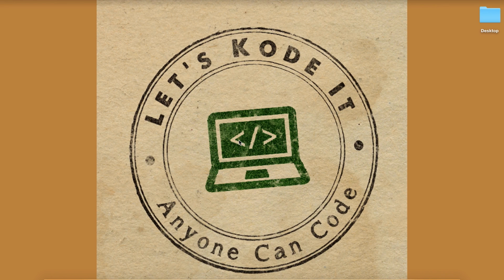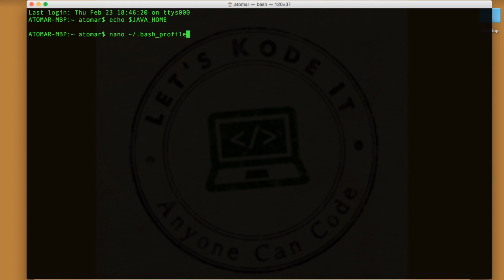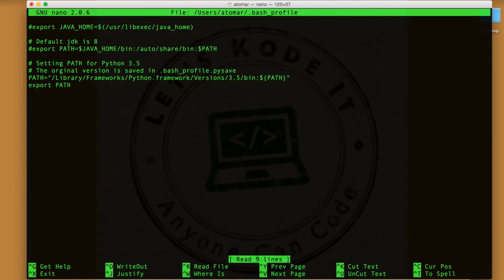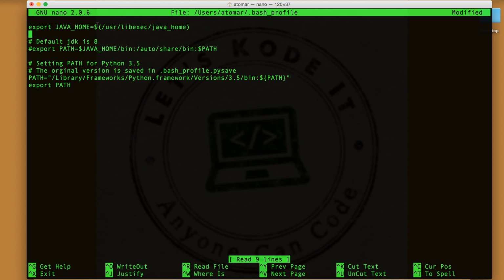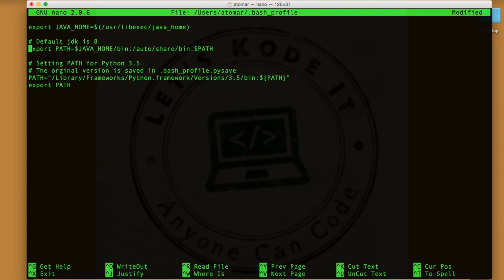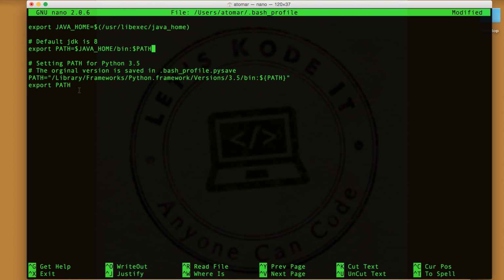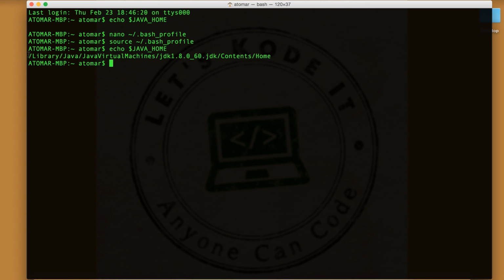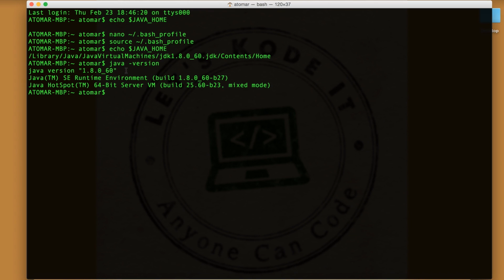2.2 Java Setup Java Environment Setup Mac